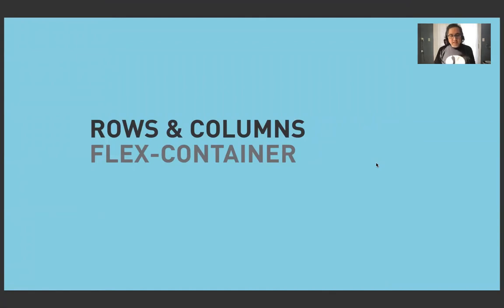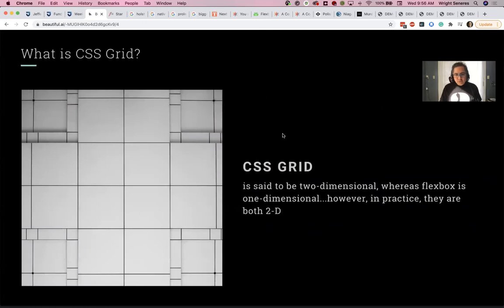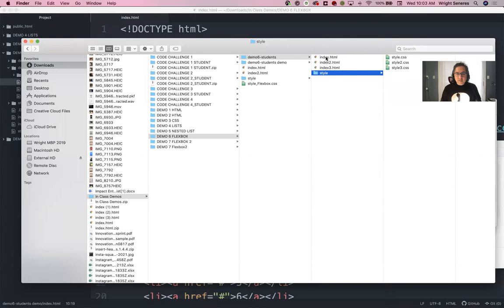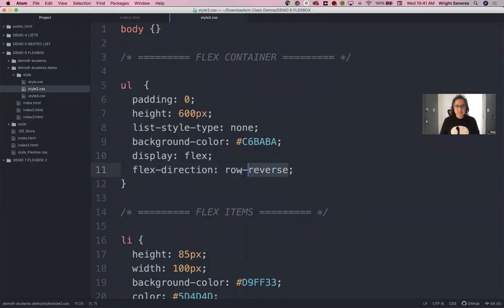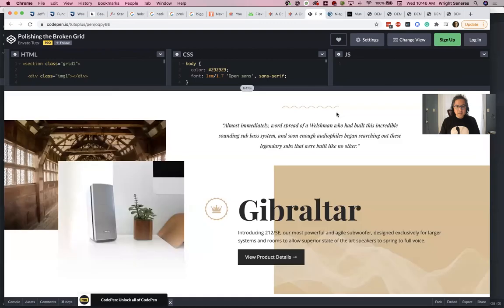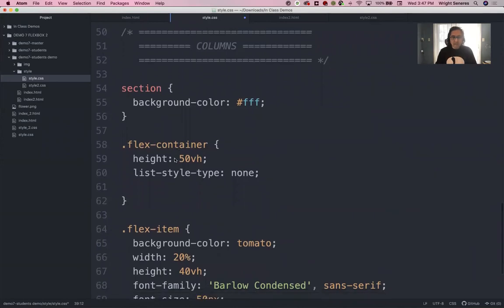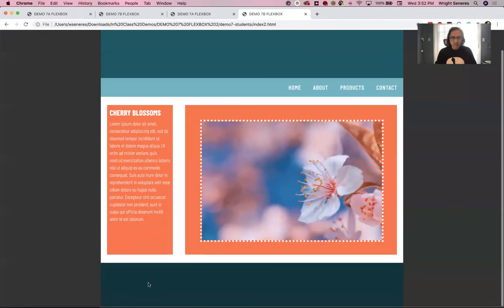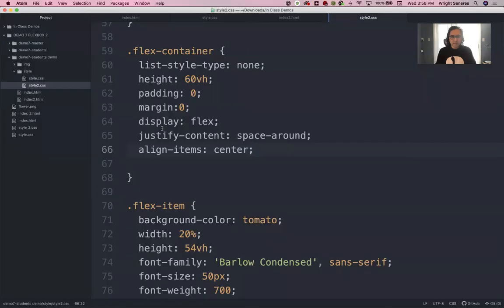DIGD-200 SP21 - walkthrough - CSS flexbox and CSS grid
How to use CSS flexbox